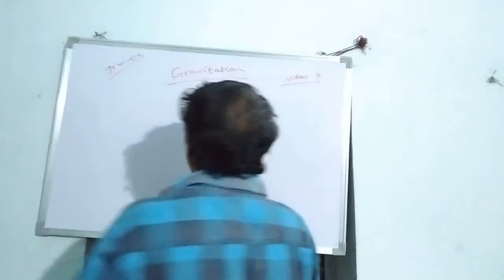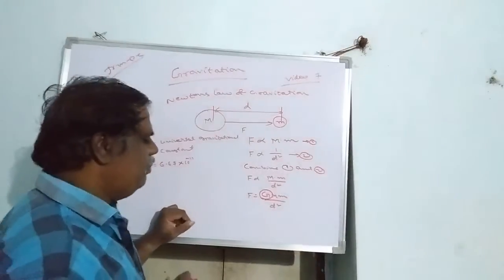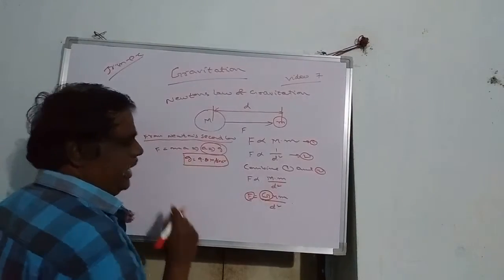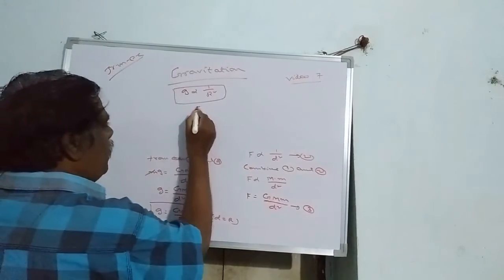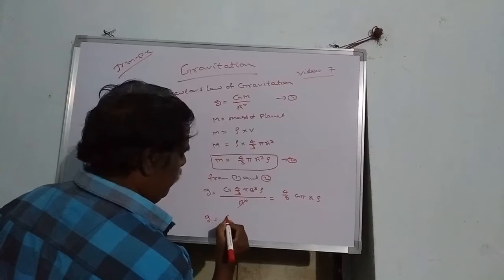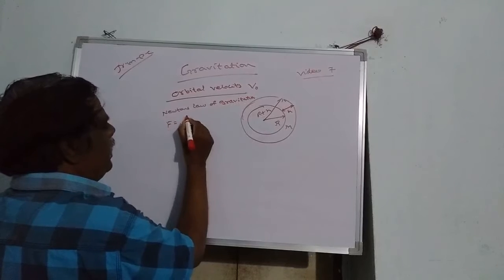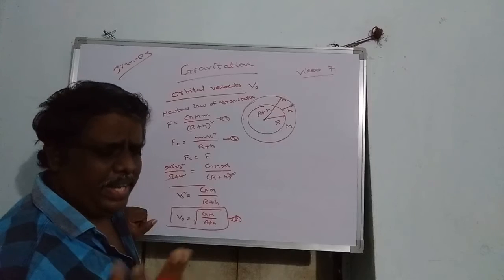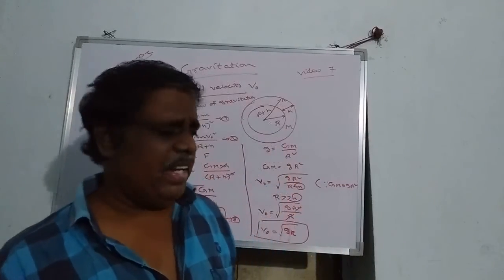Physics Online Class-Video 7A